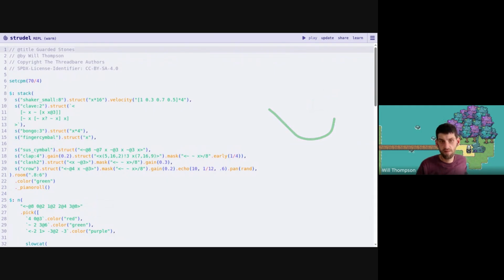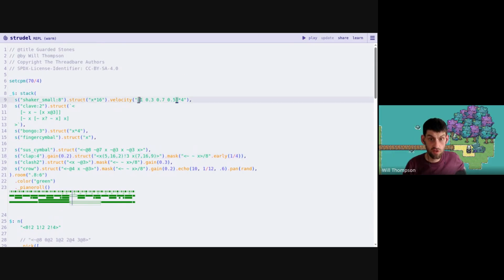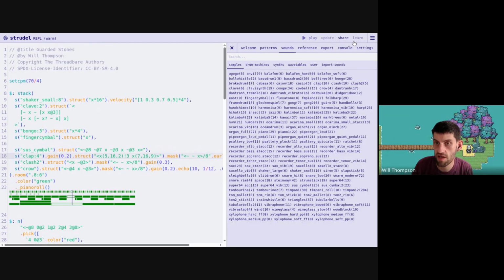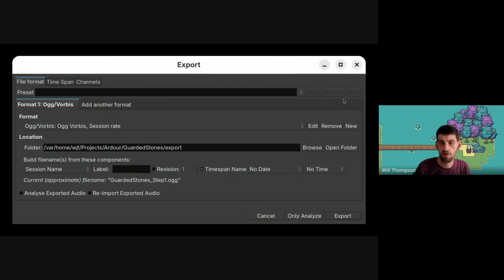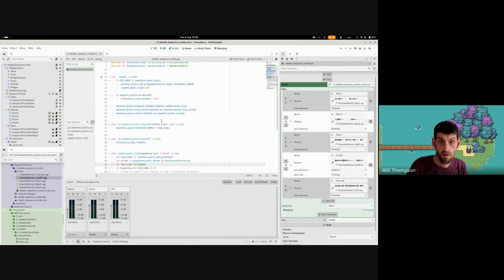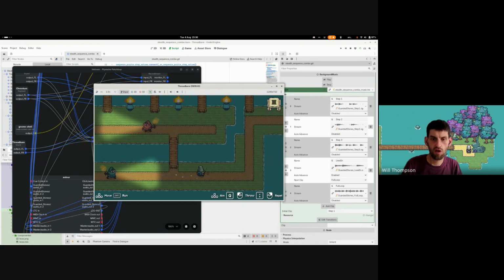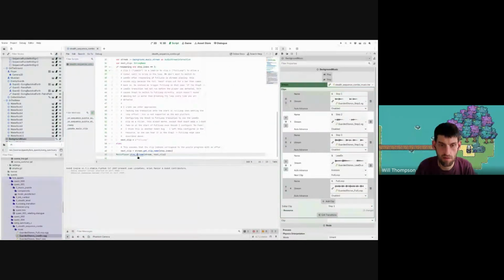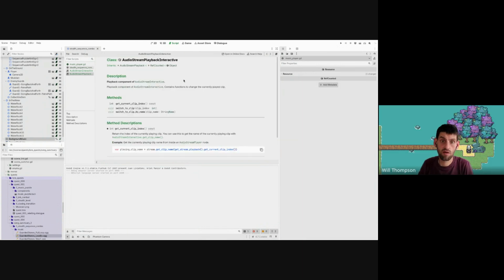Threadbare deep dive: Interactive music chat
Will Thompson shows his workflow for interactive music in Threadbare. From composing it in strudel.cc to the Godot editor.